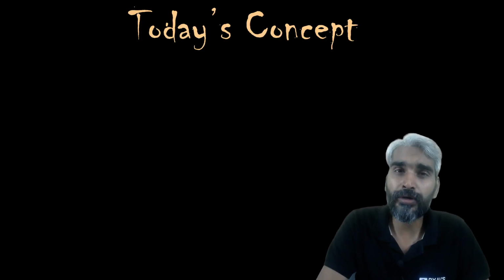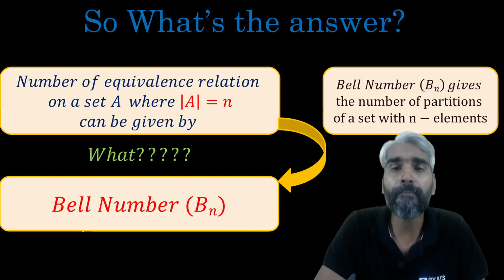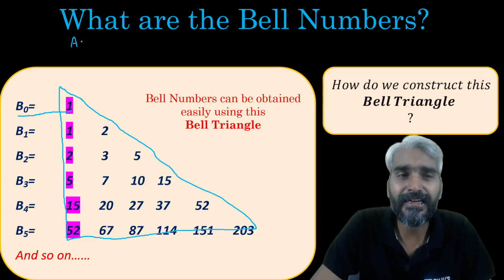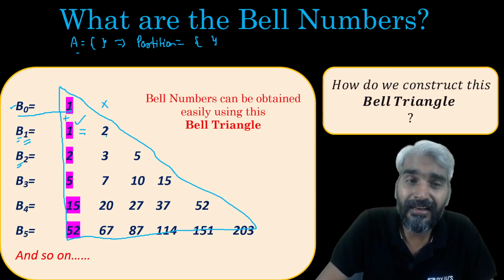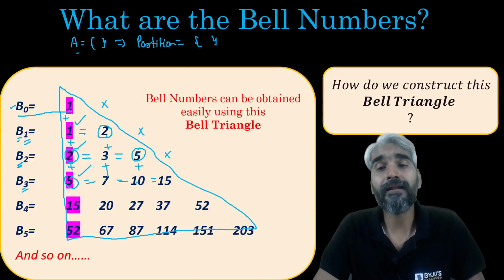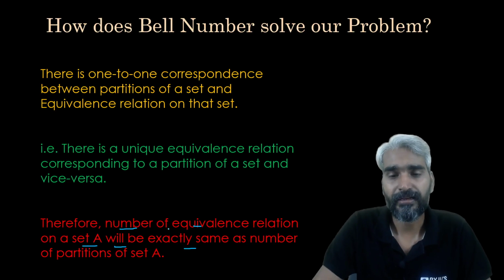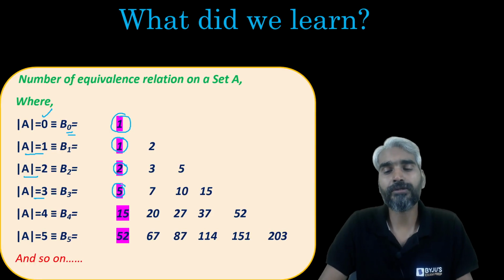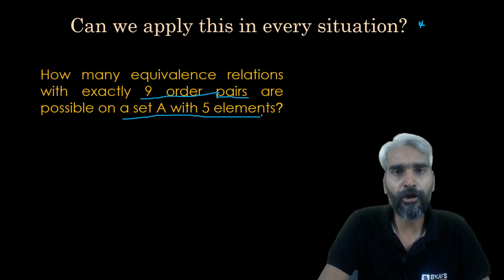Tricks to Calculate Number of Equivalence Relation in a Finite Set | GATE 2024 CSE | BYJU'S GATE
Ticks to Calculate Number of an Equivalence Relation in a Finite Set | GATE 2024 CSE | BYJU'S GATE